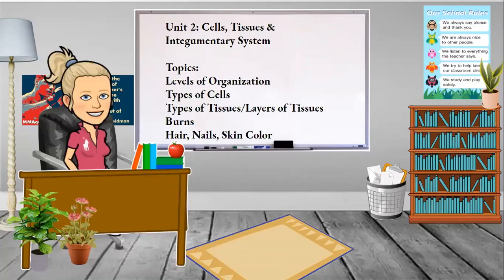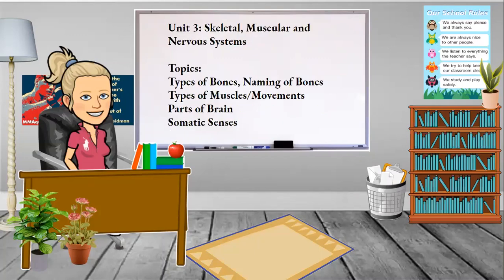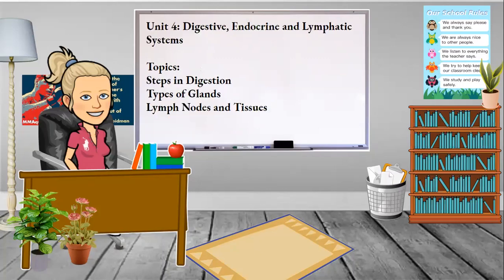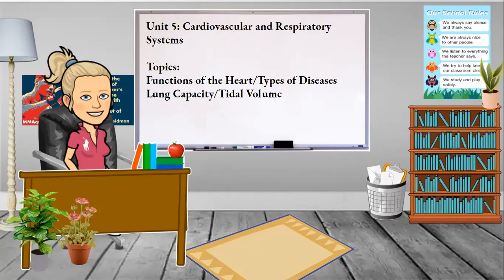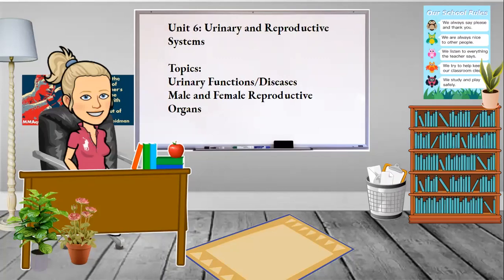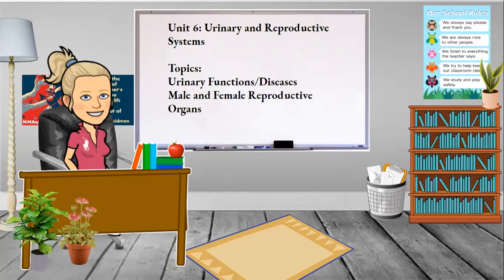Wilson - Anatomy & Physiology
JBHS Open House 2021